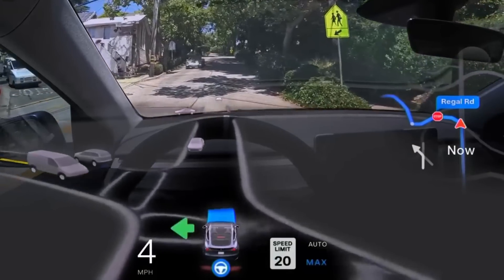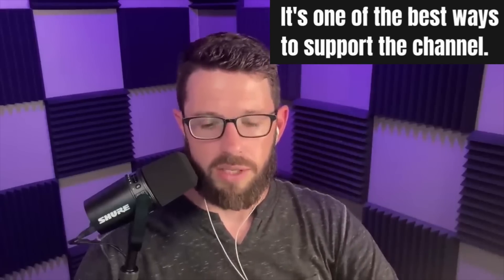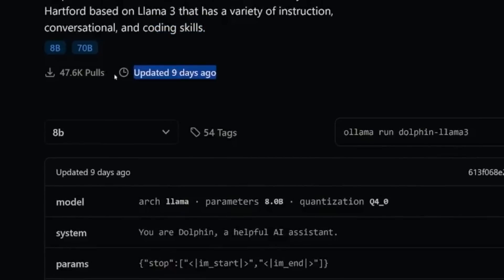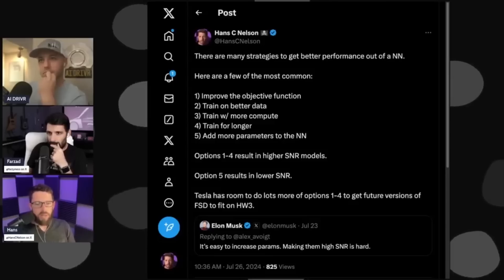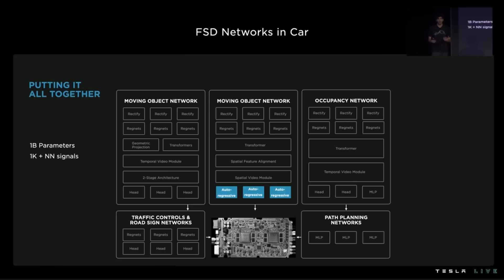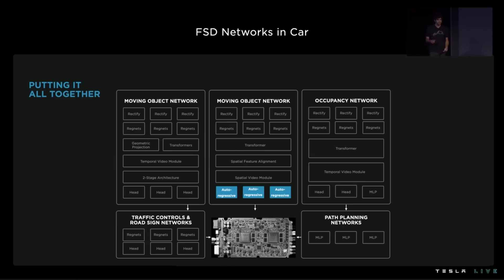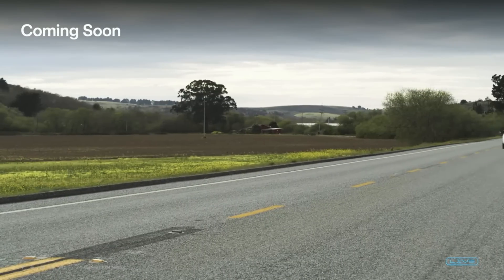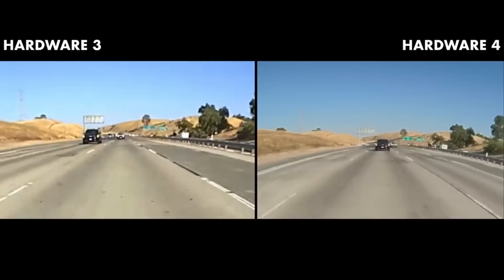Tesla's MISSING Piece in ROBOTAXI Puzzle!